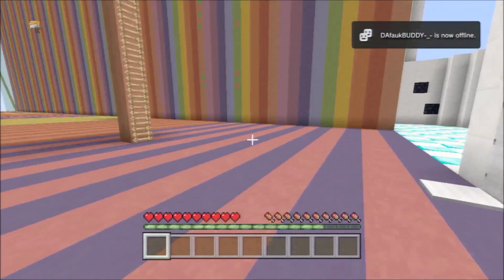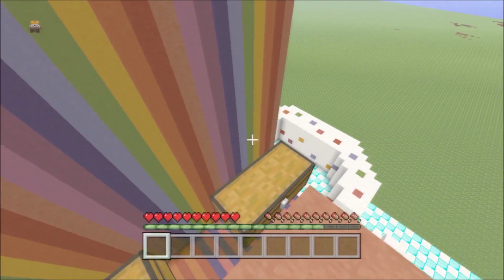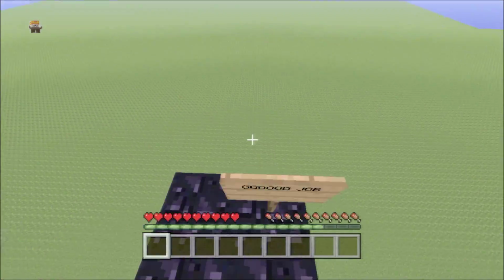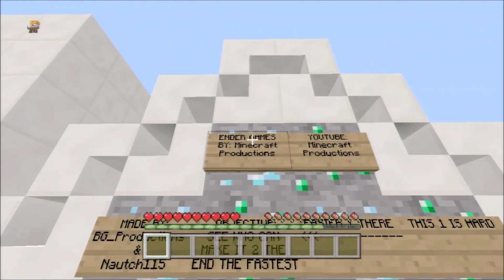FINALLY Ender Games Map Download | Minecraft PS3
PROPS TO GK CUZ THIS WAS HIS IDEA

Step 0 Download WinRar
Step 1 download link
Step 2 plug in usb
Step 3 make folder called PS3, open it and make another folder called SAVEDATA
Step 4 put what you downloaded into SAVEDATA and plug usb into ps3
Step 5 go to “Saved Data Utility (PS3)”
Step 6 copy map and play minecraft and enjoy

This is our new team called Minecraft Productions were we build hunger games and mini games. We also play games that you requested in the comments below. to join add the psn names below:
Host
BG_Productions

P.S Just say im a sub so i know who you are